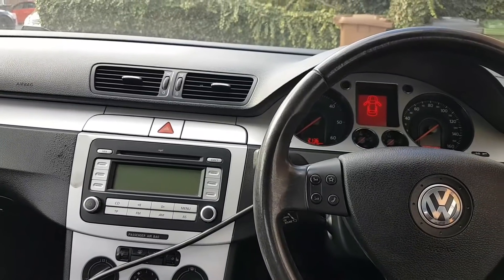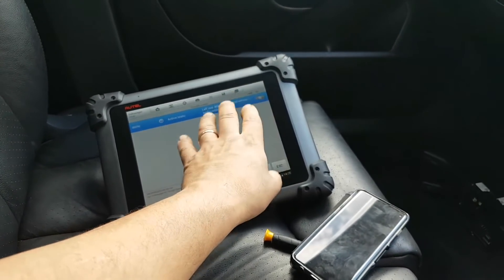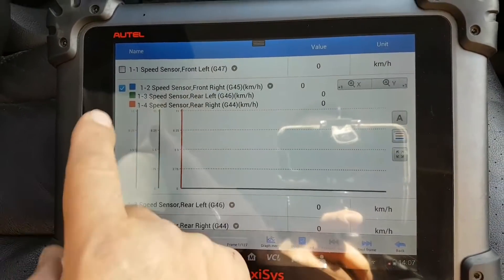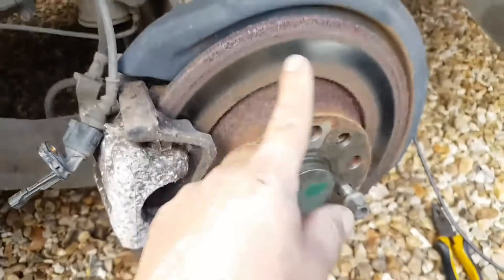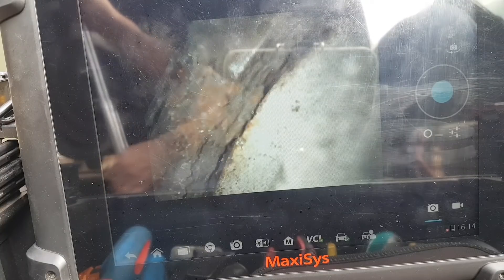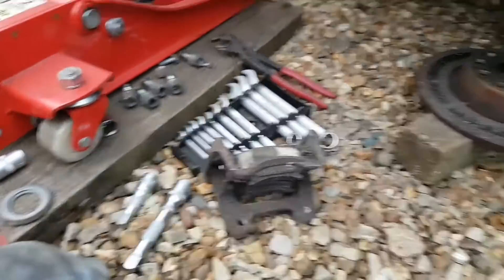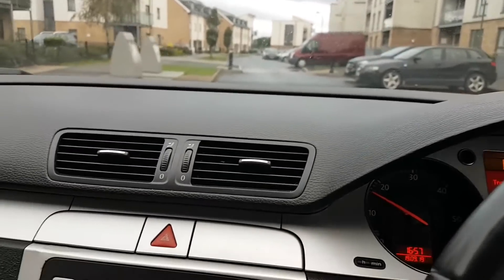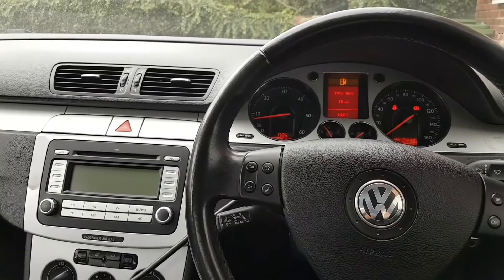Passat ABS/ESP activating while driving... Fault finding and repair.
Hi

This Passat you activate the ABS every time you would put your foot on the break, this untill the ABS, ESP and Brake light was illuminated...
A quick scan revealed 00290...
But, was this a sensor problem?